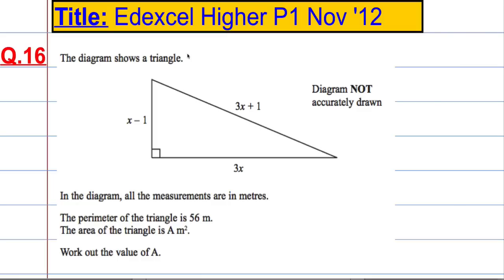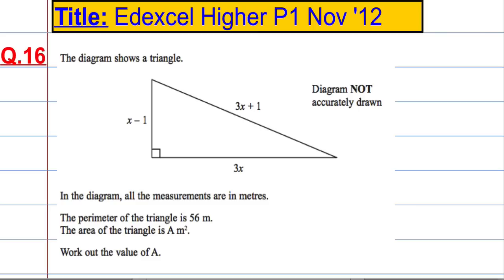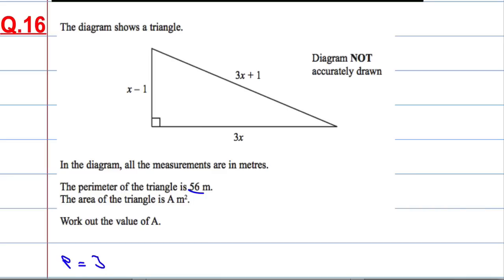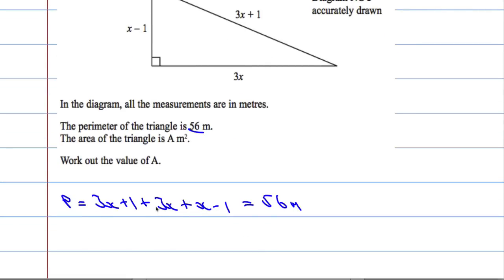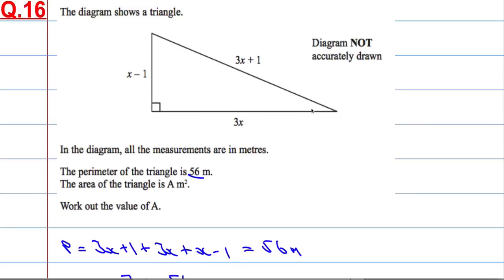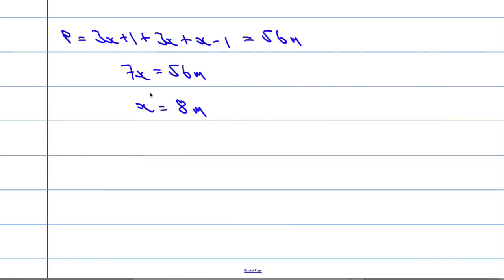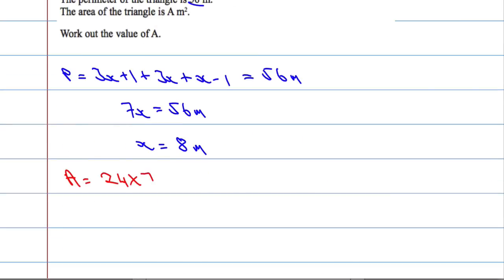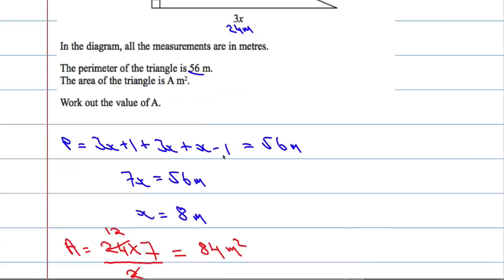Edexcel Higher P1 November 2012 Q16